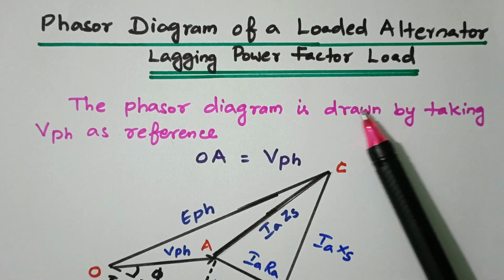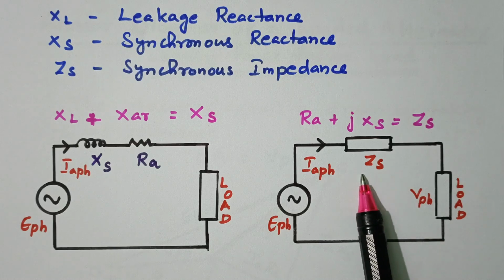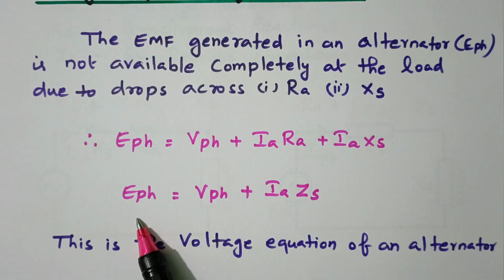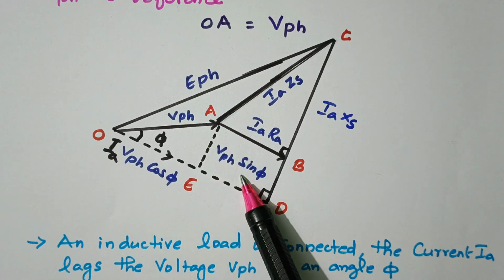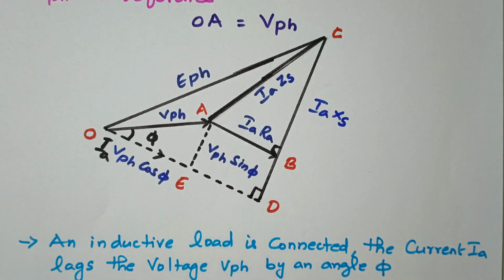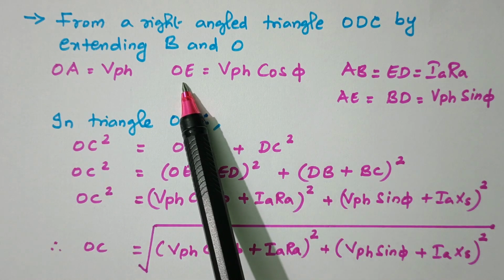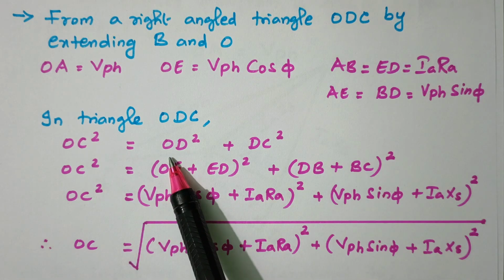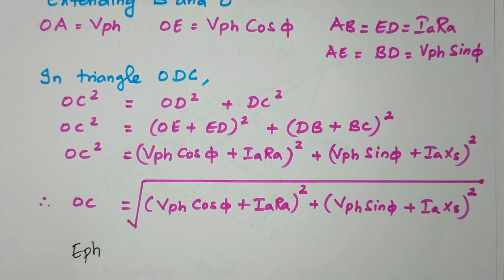09 Phasor Diagram of Loaded Alternator Lagging Power Factor Load